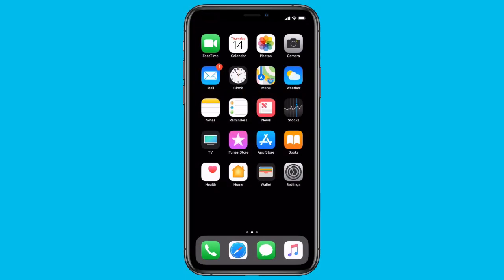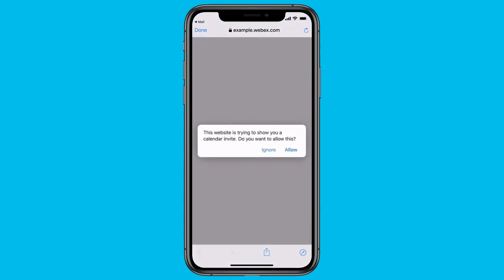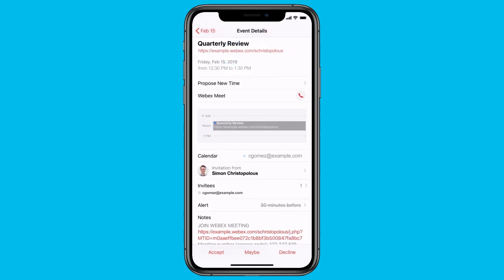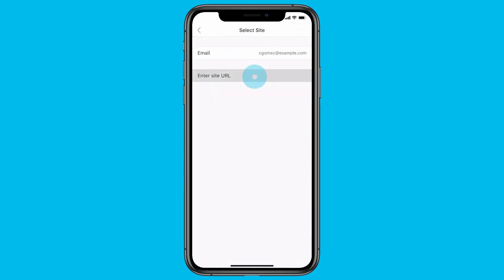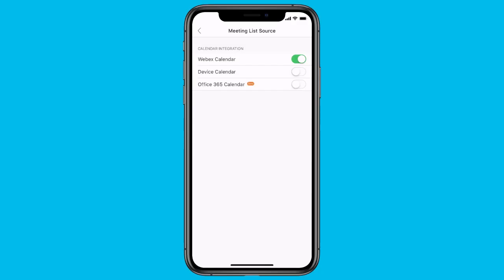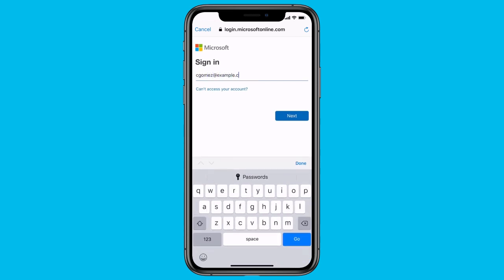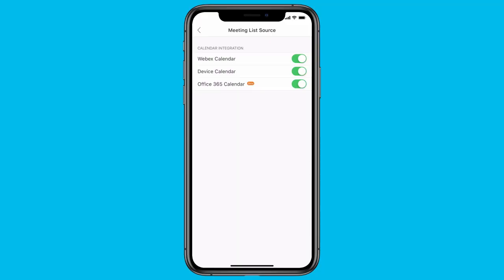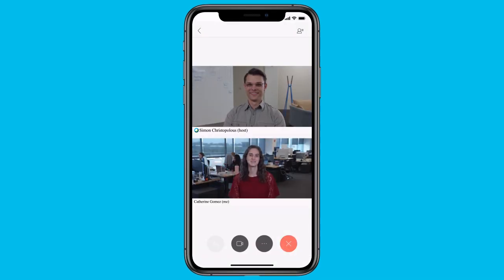How To Use Webex Meetings with your iPhone Calendar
Cisco Webex Meetings integrates with your iPhone calendar to support your video conferences on the go. This short video shows how to set your Webex Meetings app, so you can join your scheduled meetings from the iOS calendar.